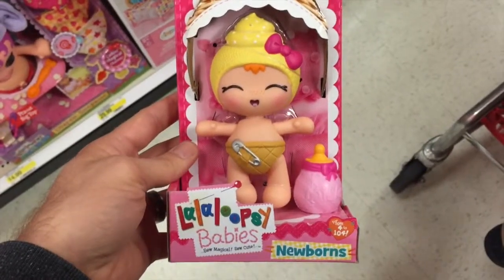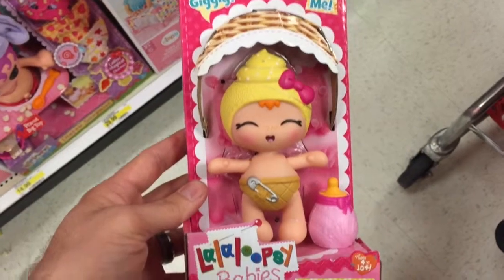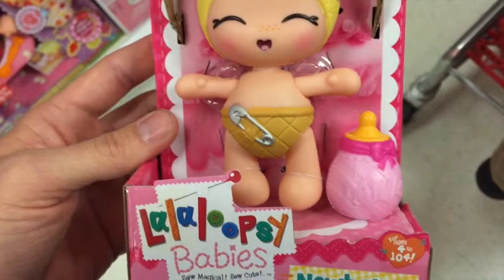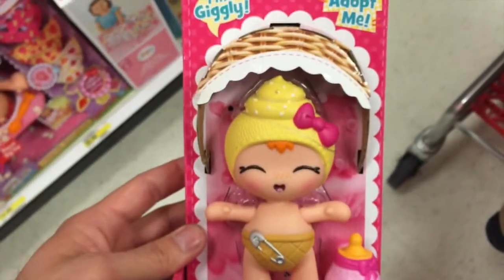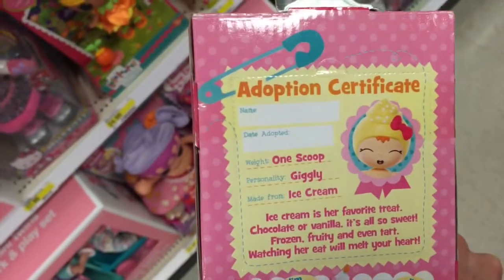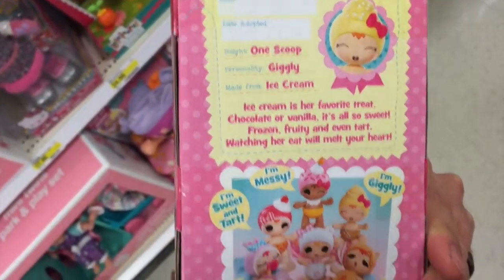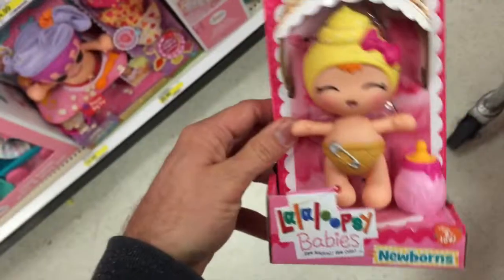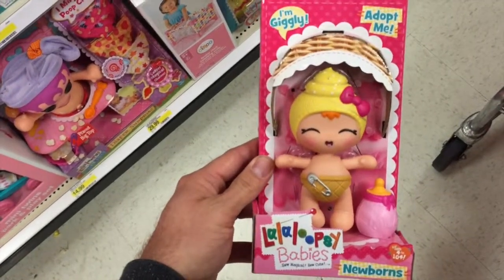LALALOOPSY "Newborns" GIGGLY Baby Doll with Bottle / Toy Review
Top Shelf Toys is home to the best new toys on the shelf right now! Imagine this channel as your online toy store catalogue. We feature quick reviews and unboxings of the most popular toys on the market to save you time and educate you on the products before you go shopping. Whether you need a gift idea for a birthday, holiday, Christmas or you want to see a toy in action before shopping, this is the place! From Lego, Peppa Pig, Rainbow Loom, American Girl Doll, Minecraft, Disney, Nickelodeon, Paw Patrol...you name it, we've got it! Watch our videos to find out what's hot for your baby, toddler, kid to teen. Please enjoy the videos and have fun!